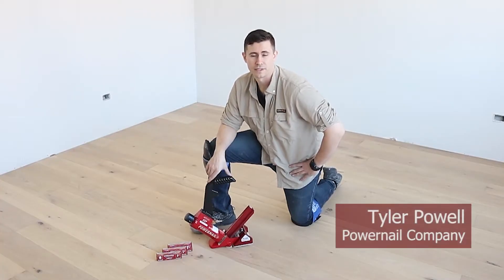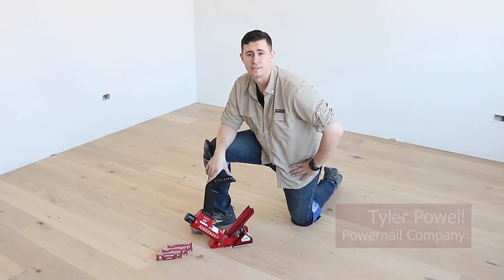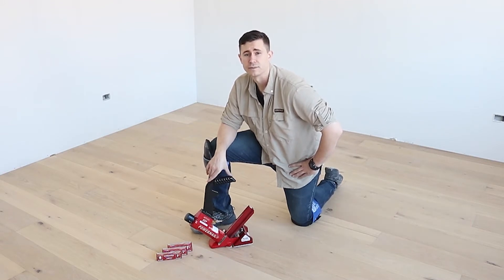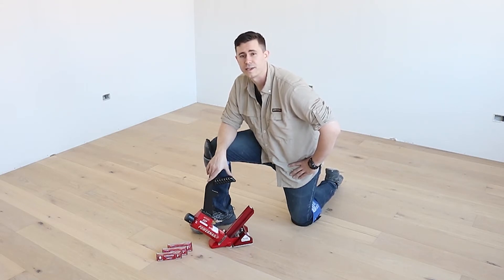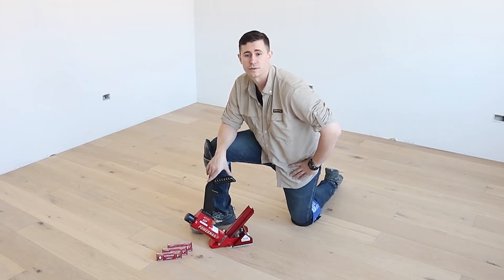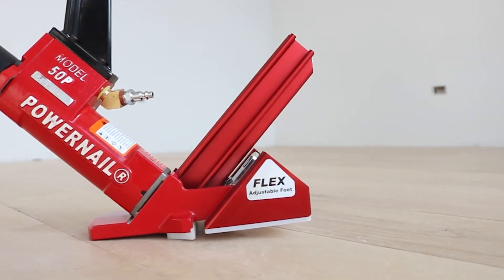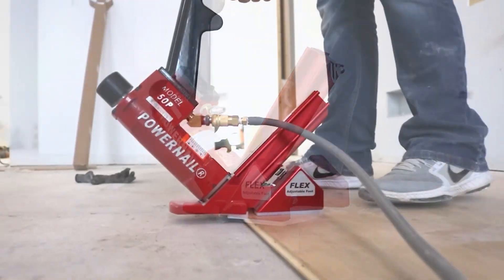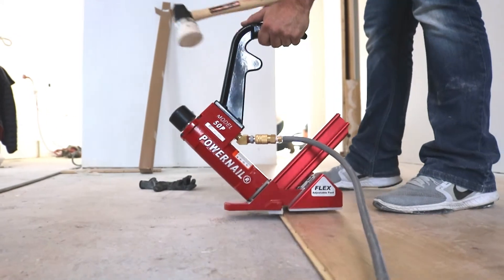Powernail Model 50P FLEX Pneumatic Flooring Nailer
The Powernail Model 50P FLEX is the most versatile flooring nailer in the industry and in 2018 it only gets better! We have redesigned the standard FLEX Foot to feature Tri-Glide technology. The introduction of the Tri-Glide system allows our 50P FLEX to easily glide across the floor while protecting even the most delicate finishes. This Powernailer has also been optimized with our new top-loading nail channel to drastically reduce reload time and jamming. The Powernail Model 50P FLEX will drive any length of our 18-gauge PowerCleats with HD technology and is the very best performance match for today’s hardest hardwoods, exotics and engineered flooring.

• Drives 18-gauge PowerCleats, from 1” to 1-3/4” (25mm to 45mm)
• Installs 3/8” to 3/4” (9mm – 19mm) hardwood, engineered and exotic flooring
• Features an adjustable FLEX foot with Tri-Glide technology
• No Shims or Pads required!
• Allows for quick and easy jam clearing
• Includes mallet, oil, wrenches and 1/4” air fitting (3/8” NPT)
• 10-year warranty on body/1-year on parts